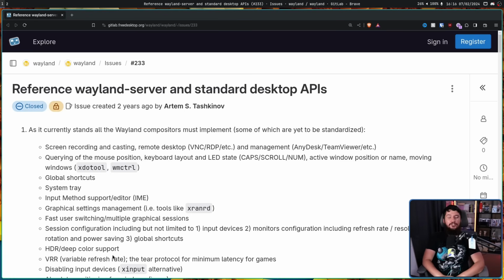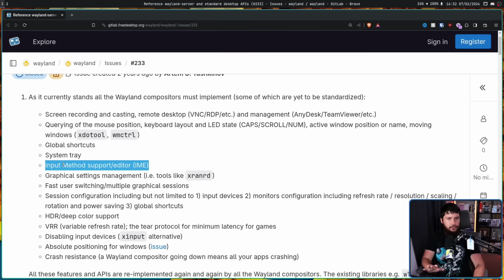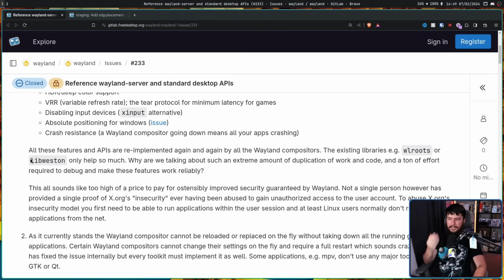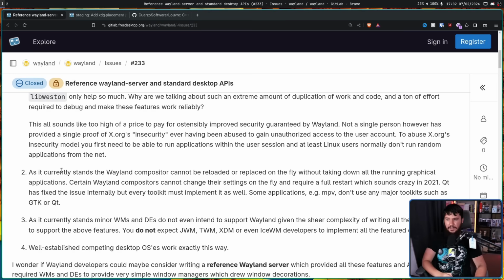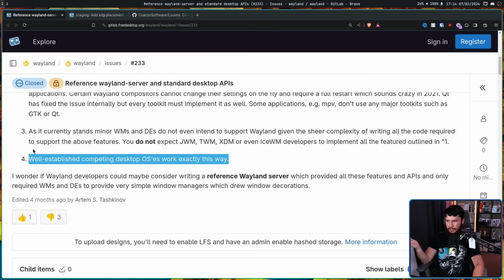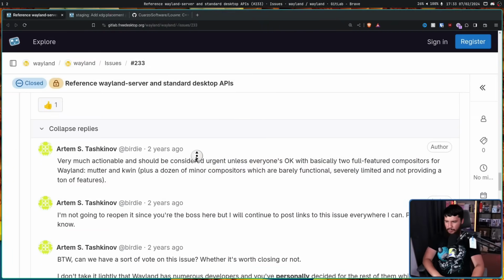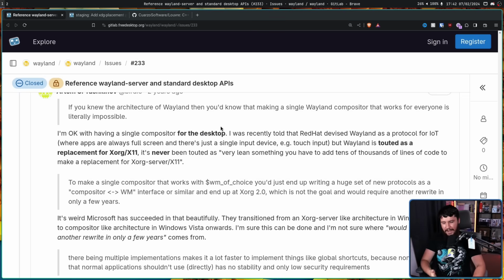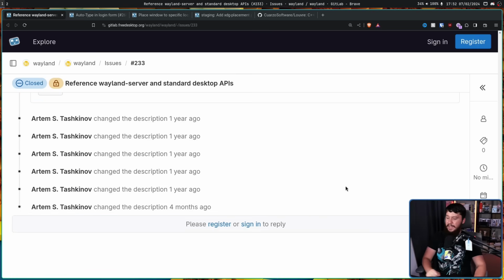This Wayland Issue Will Get You Banned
Wait is only getting better and better but there's one particular issue that the upstream project doesn't want to hear anything about and Wayland 233 is exactly that issue.

Credits
🎨 Channel Art:
Profile Picture: